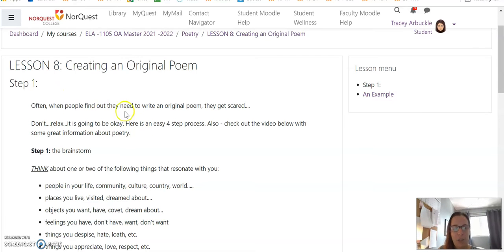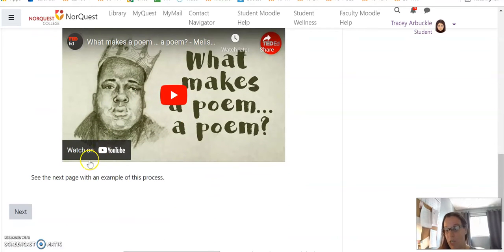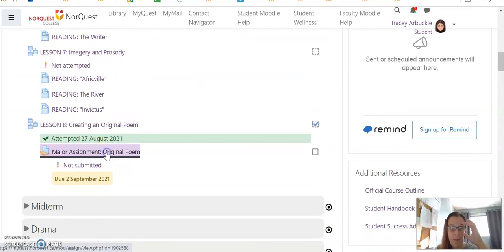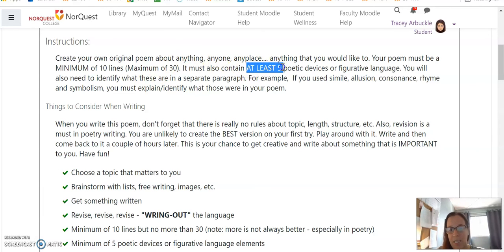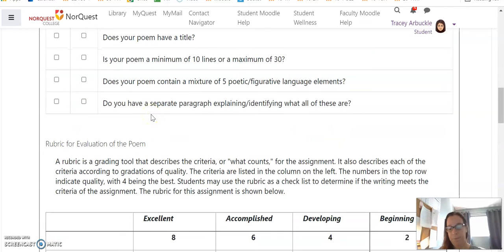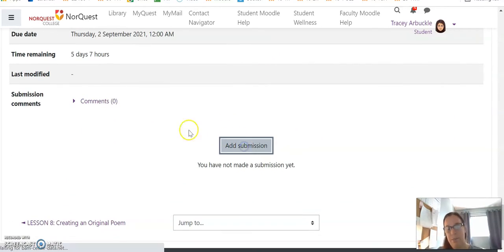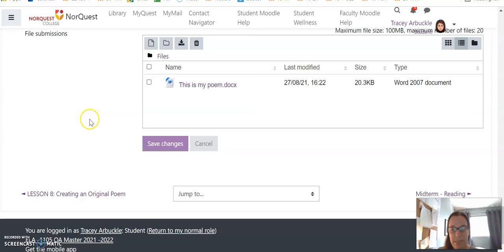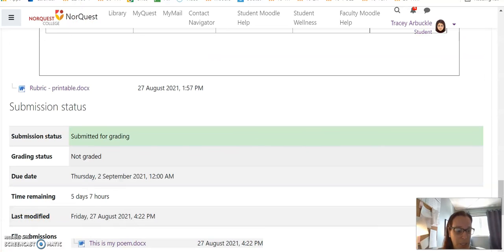ELA 10-1 OA Original Poem Assignment Instructions